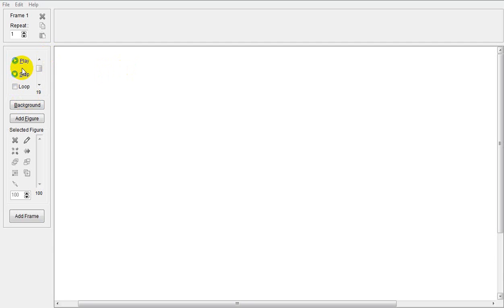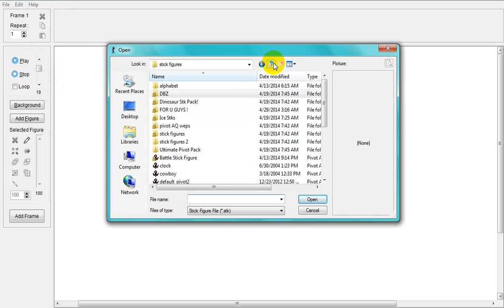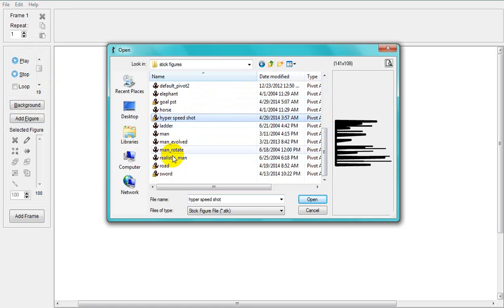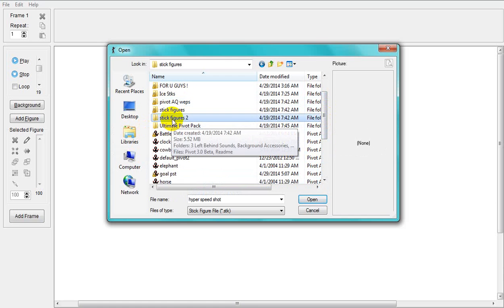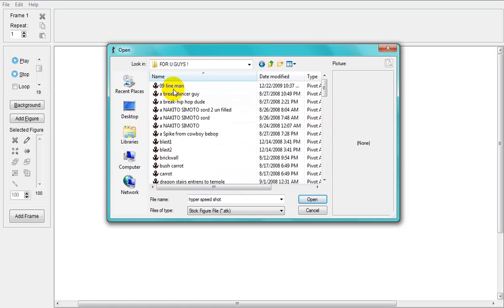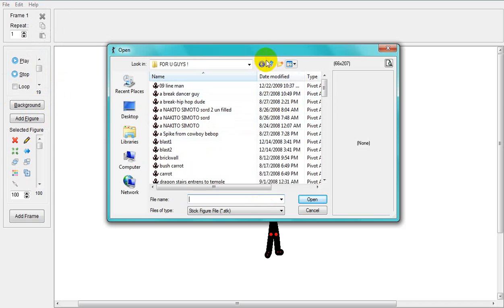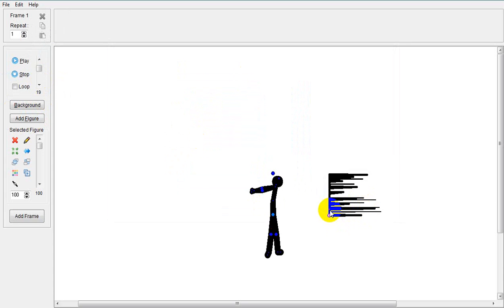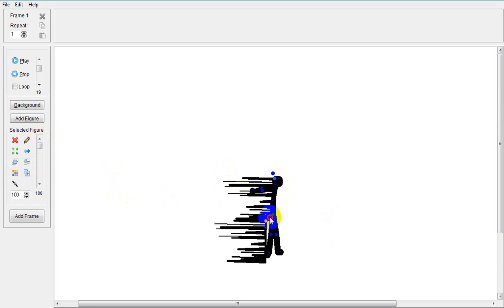How to make hyper speed effect in Pivot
In this tutorial i will show you how to make the hyper speed effect in Pivot Stickfigure animator